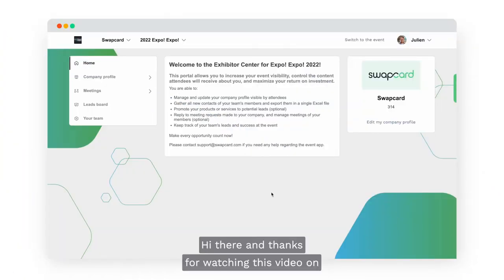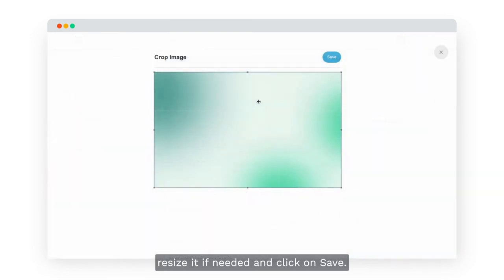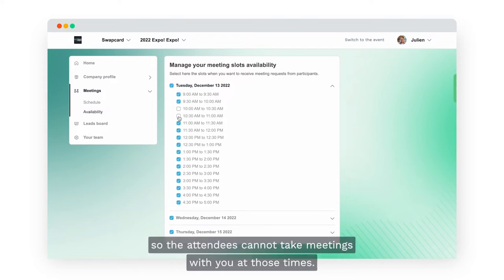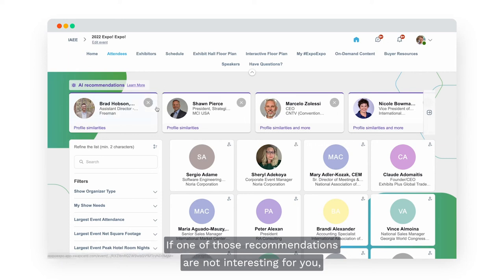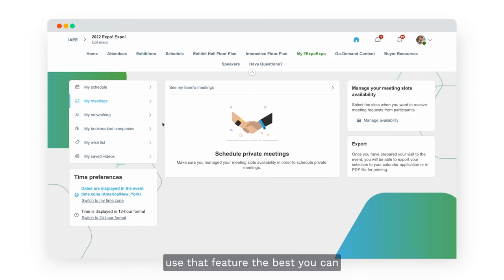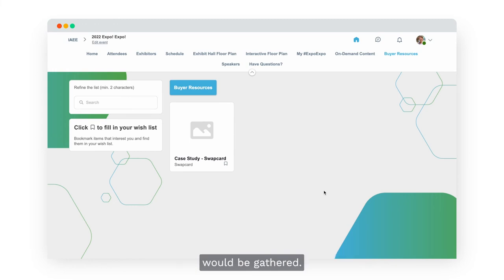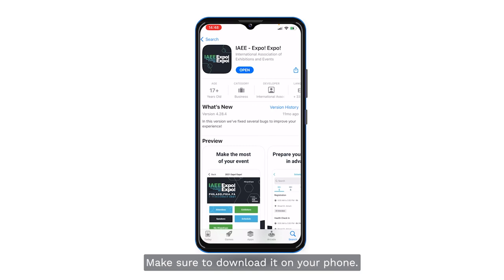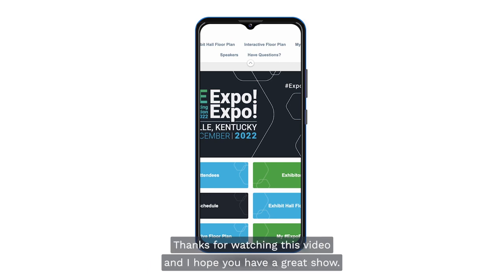Expo! Expo! 2022 - How To Video for Exhibitors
This video from Swapcard showcases how to manage your digital presence on the Expo! Expo! show platform. Learn how to set up your profile, how to schedule meetings with attendees and other exhibitors and get ready for the show for shows!